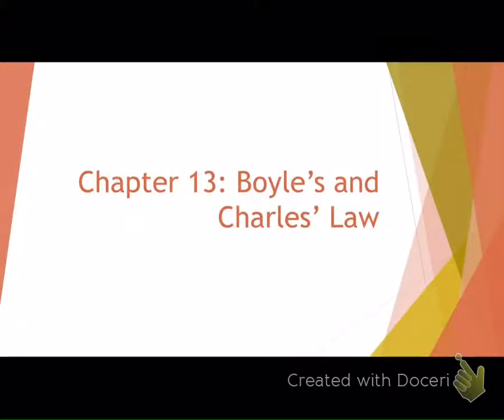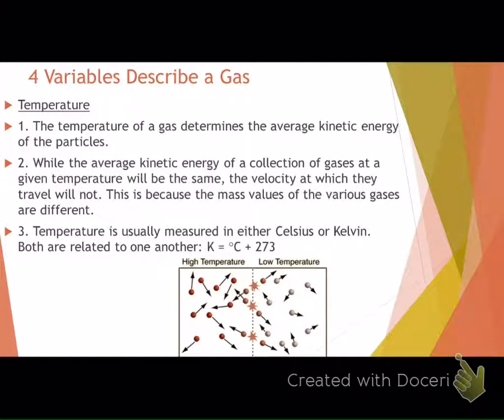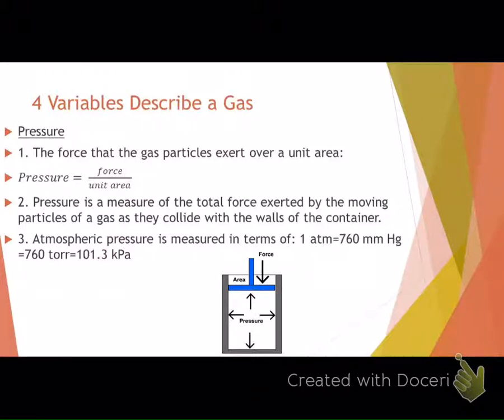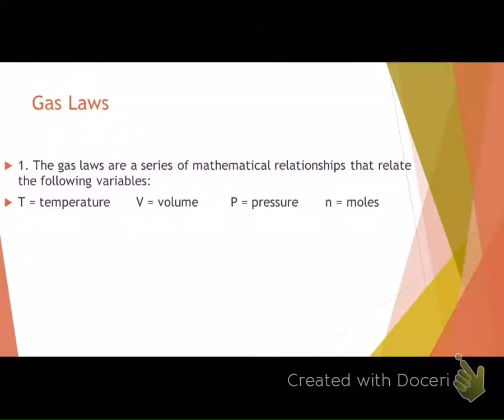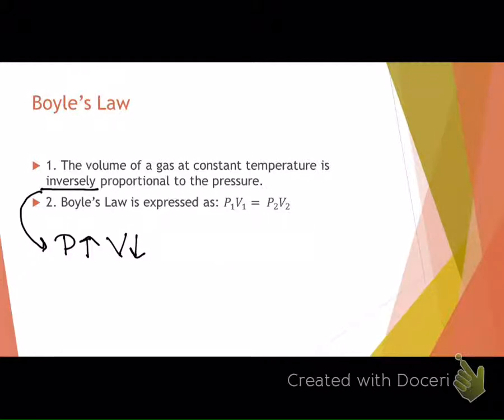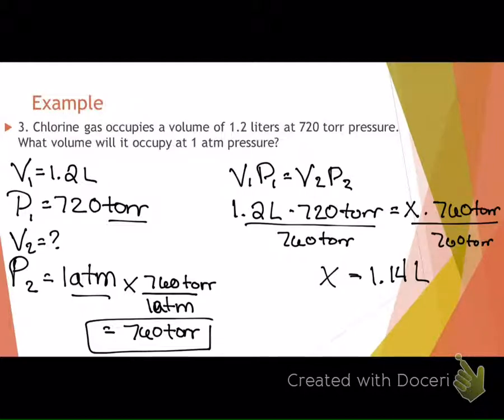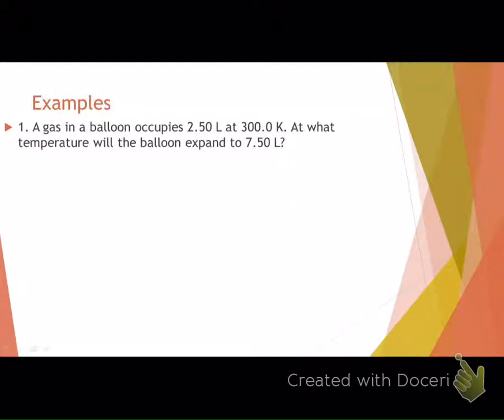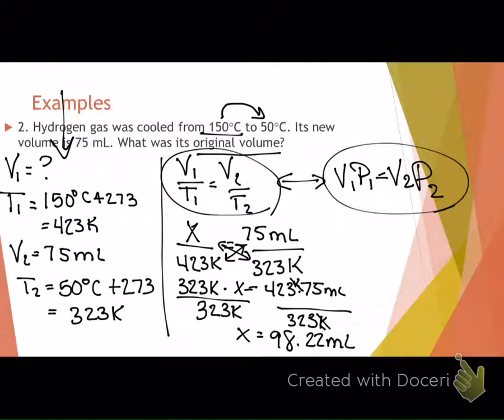Boyle’s and Charles Gas Laws